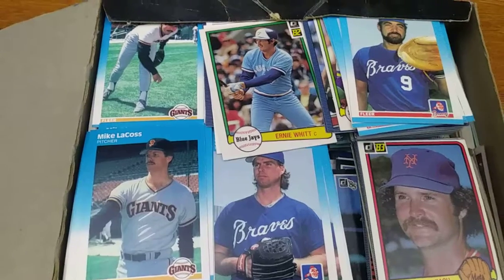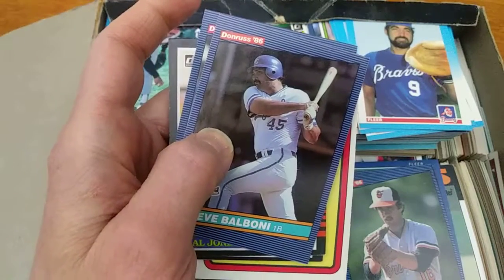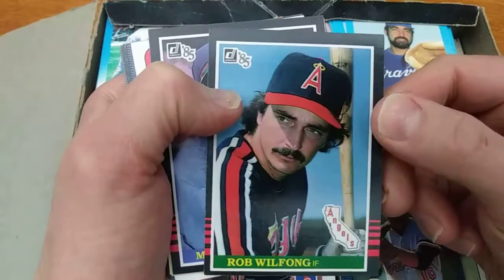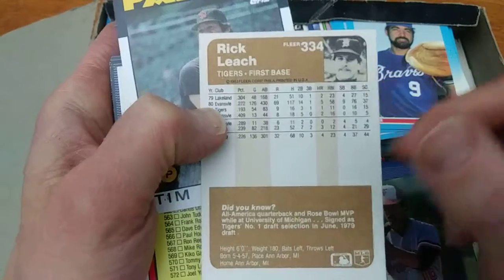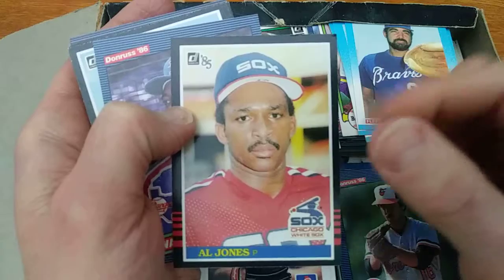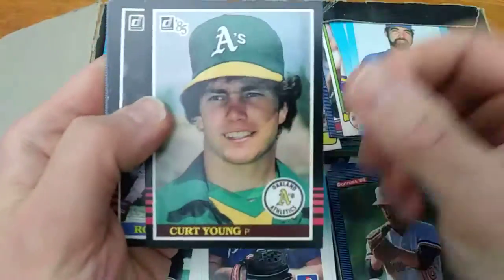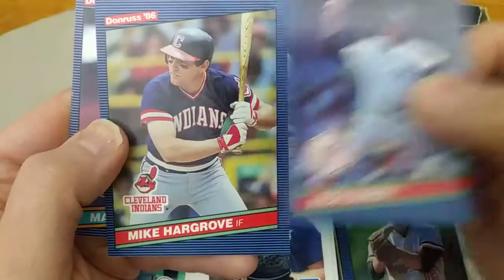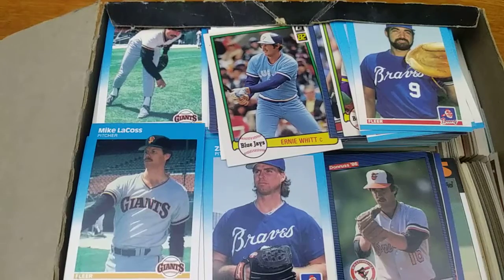Treasures from a 1985 Topps Rack Pack Box ... Part 2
In the continuing saga of "what's in the 1985 Topps rack pack box, because it's NOT 1985 Topps stuff," I uncover a 1985 Donruss Curt Young and some other mid-decade goodies.

But is there anything REALLY good? You'll have to watch to find out!